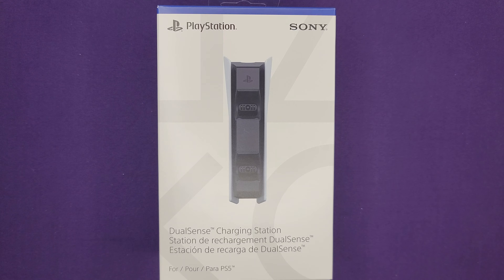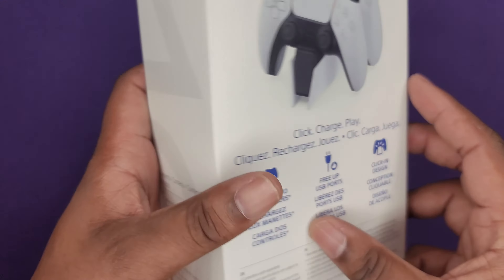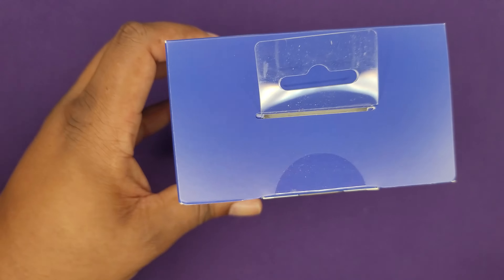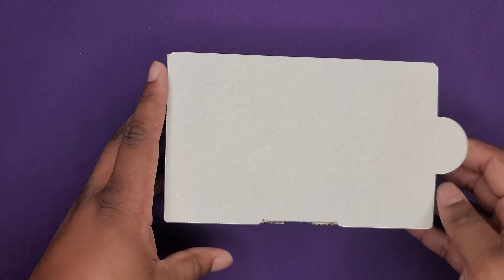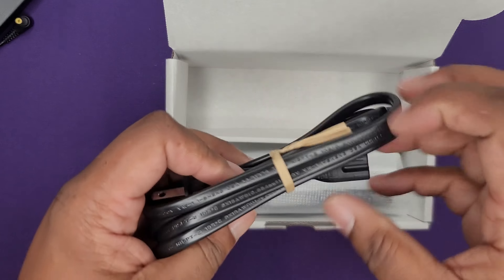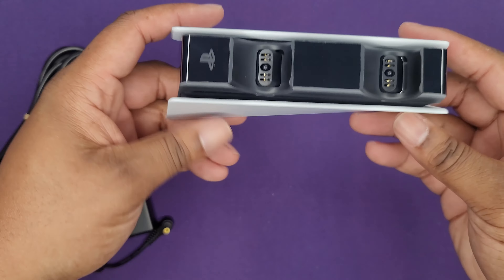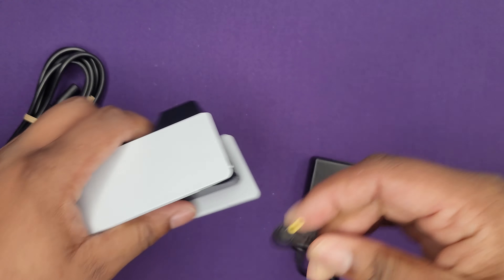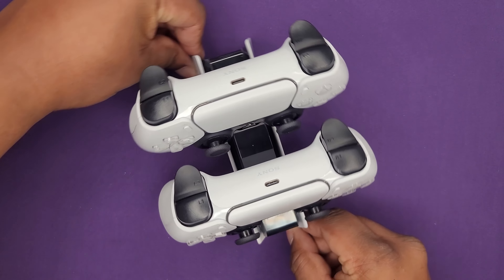PS5 DualSense Charging Station Unboxing